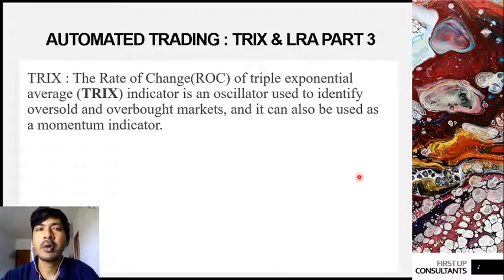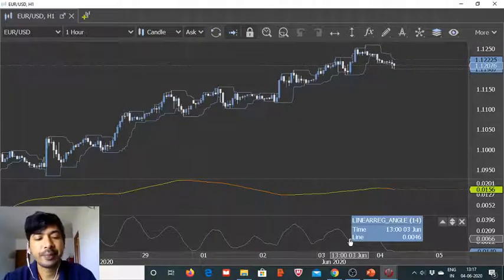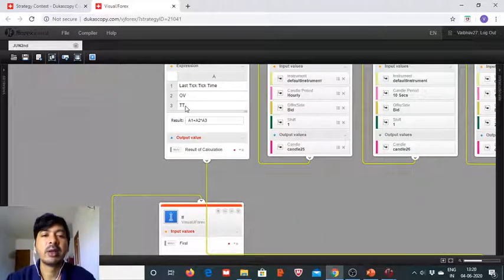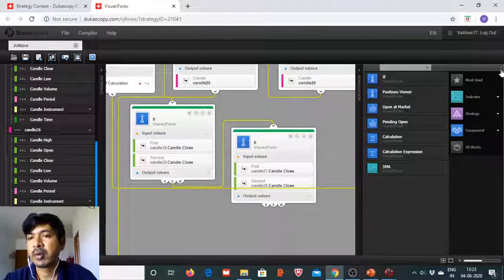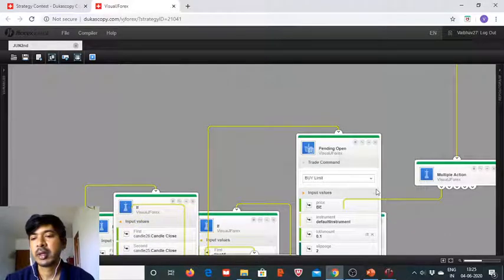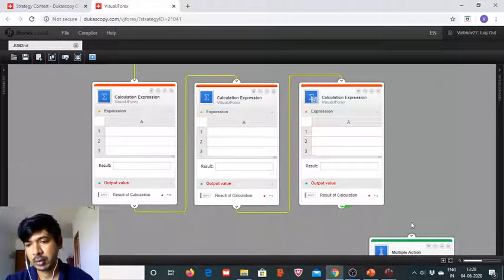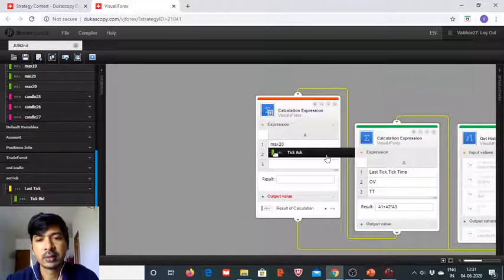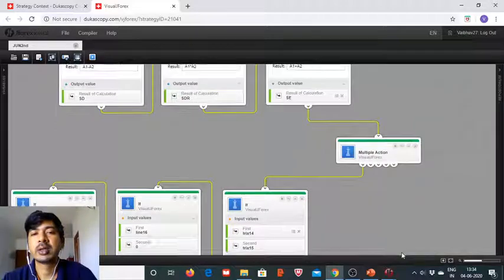Automated Trading: TRIX & LRA | Part 3